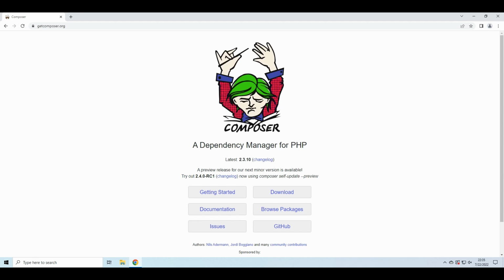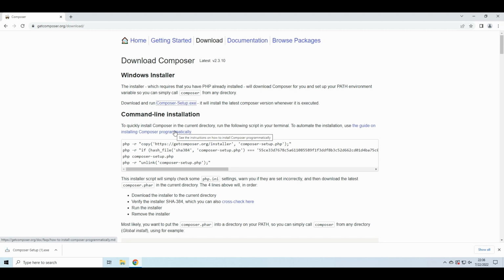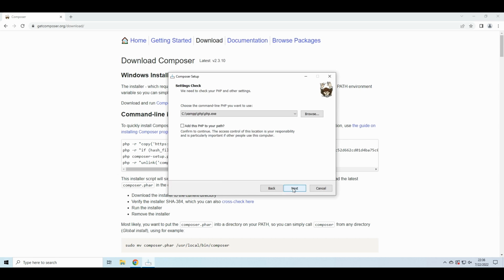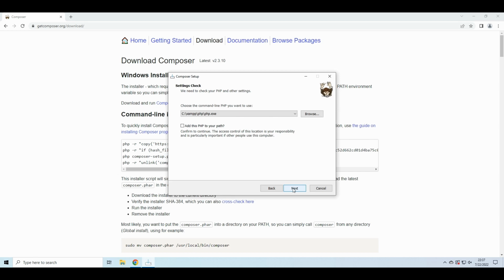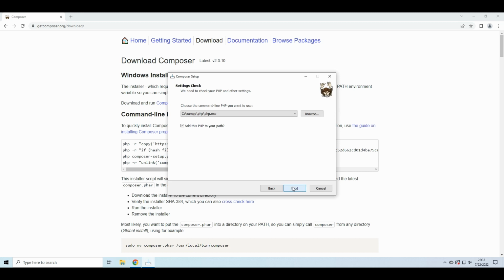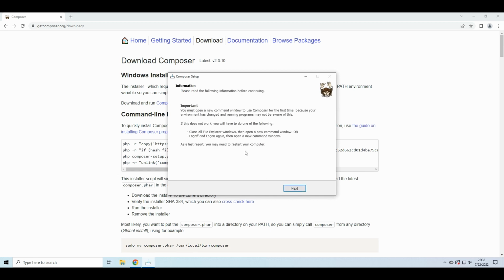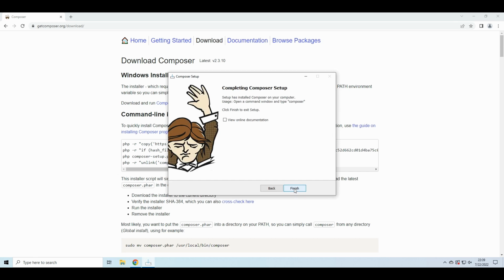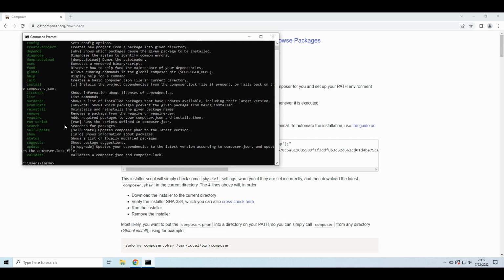Install Composer on Windows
We're excited to announce that we are offering the initial 30 minutes of our Udemy course, "Yii 2: From Beginner to Expert," completely free, spread across 10 videos!

Happy coding! 👩‍💻👨‍💻